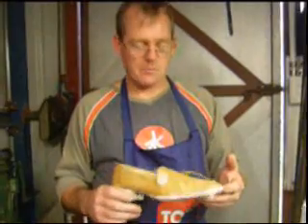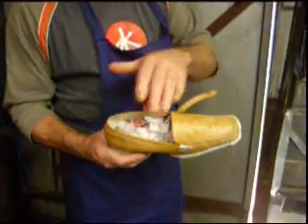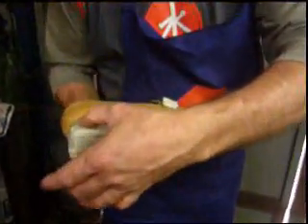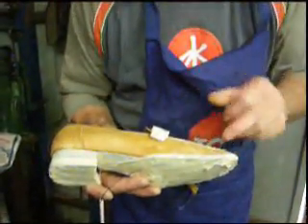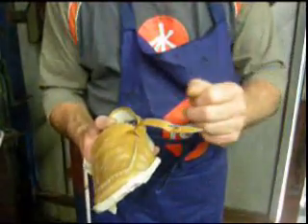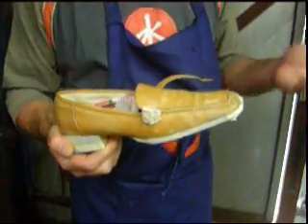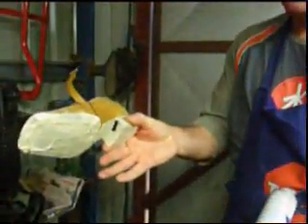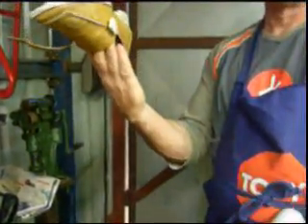Shoe Painting Video Part 2.wmv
How to Spray Paint your Shoes Video Part 2